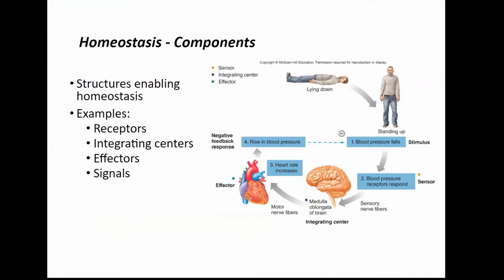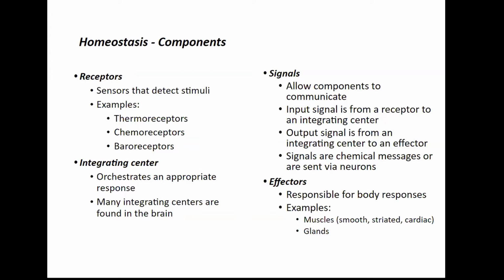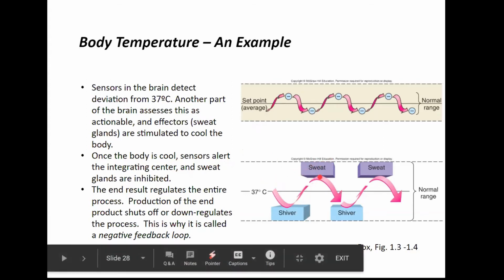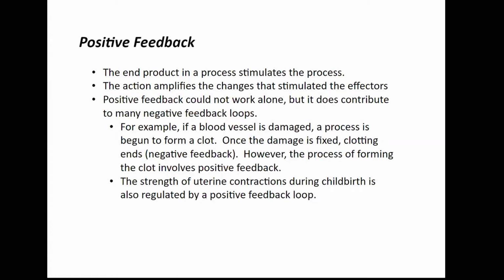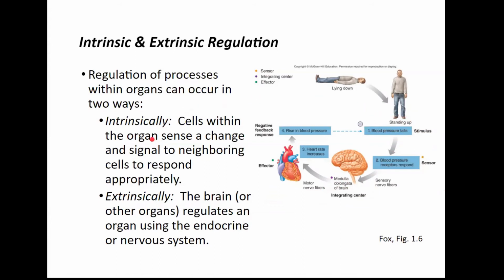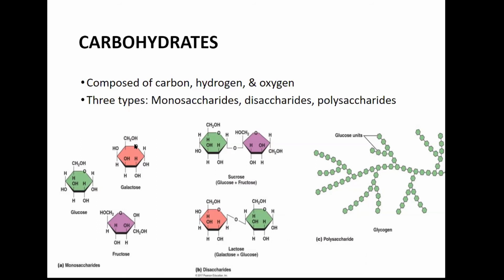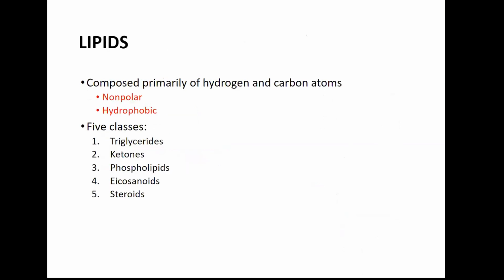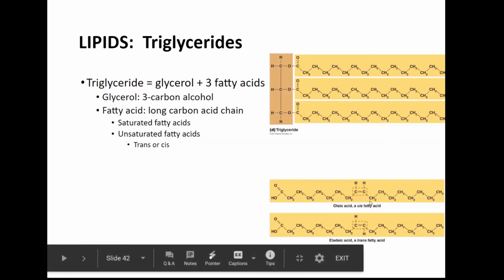Lecture 9 14 2020 Homeostasis Pathways, Positive Feedback, Carbohydrates, Triglycerides